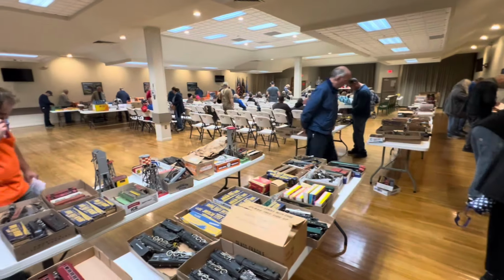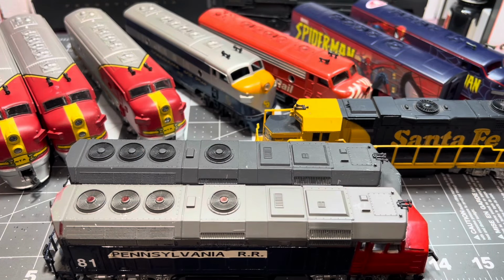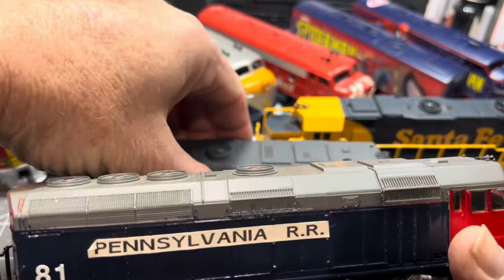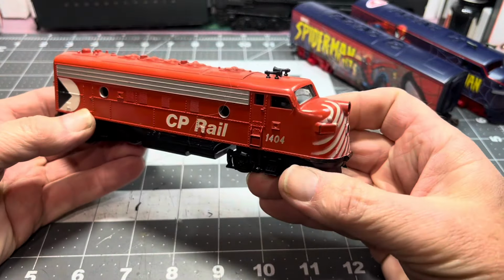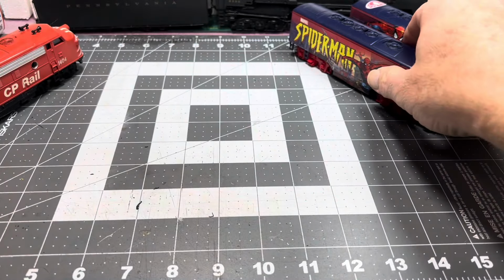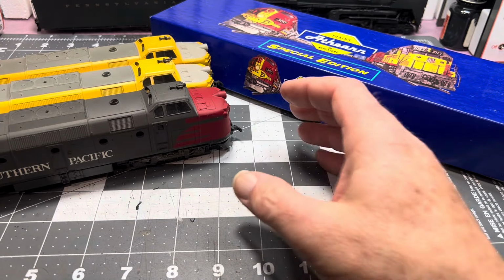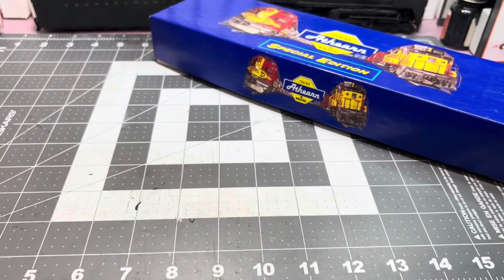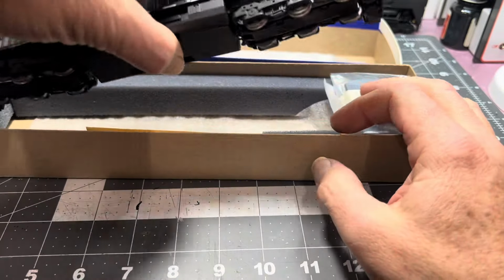Model Train Auction Binghamton, NY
There was a Model Train Auction in Binghamton, NY on 11/17/2024. There was well over 800 lots up for bid. I was with the guys from the Freight Yard Model Trains & More. We all got some good stuff!